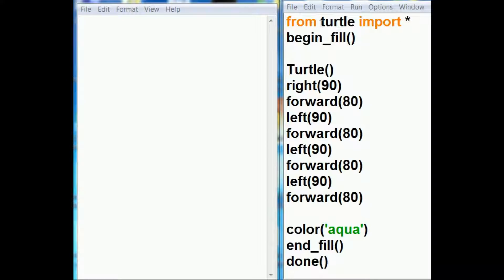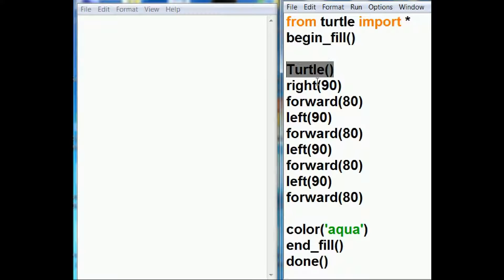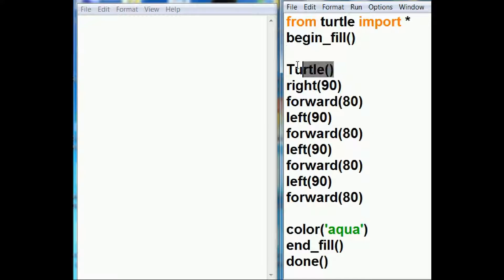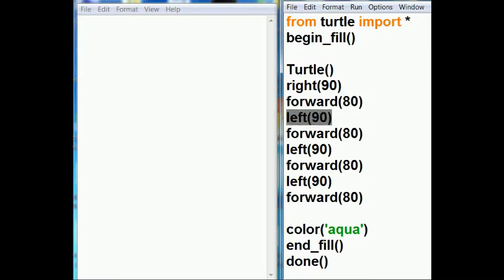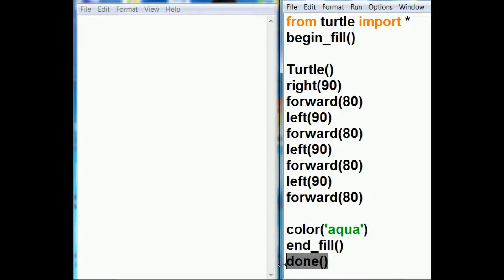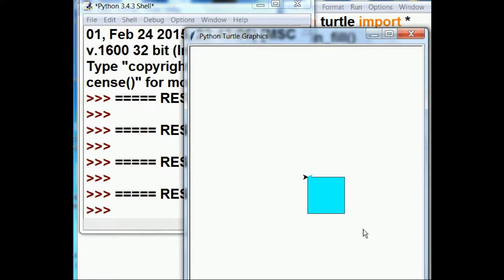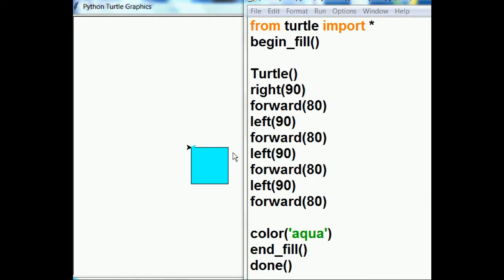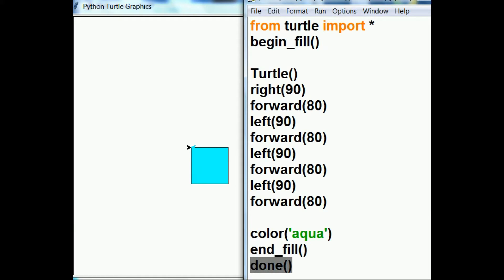Python Turtle Graphics: Draw Square, Fill it...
Using Python, I import  turtle, draw a square, and fill it.